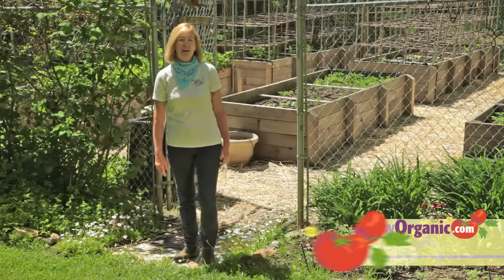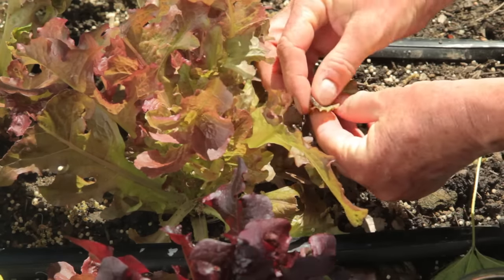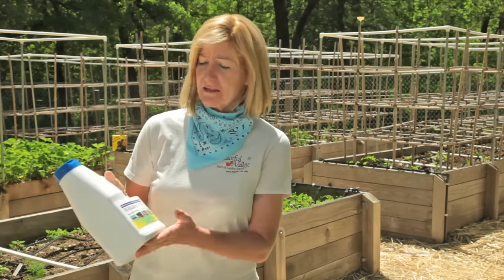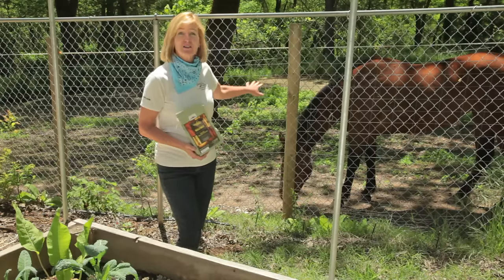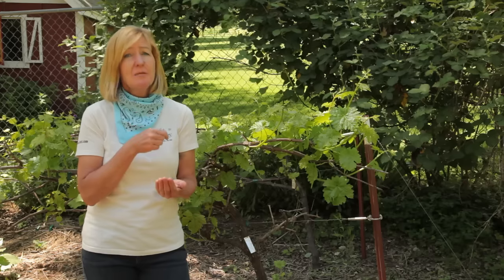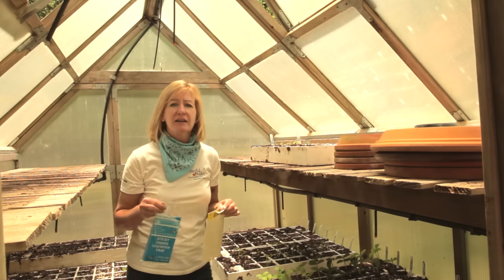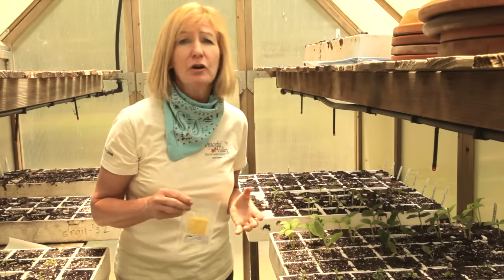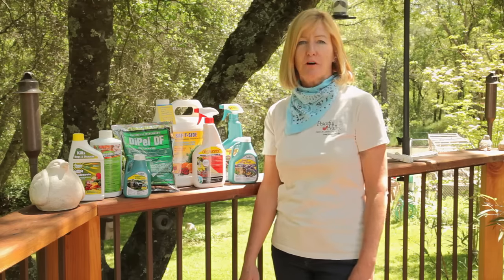Organic Insect Control: Snails, Earwigs, Aphids, Woodlice & More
Something eating your lettuce? Get munching pests & insects out of your garden organically!

We are not making specific pesticide recommendations.  Please read all product labels carefully and follow all label instructions.